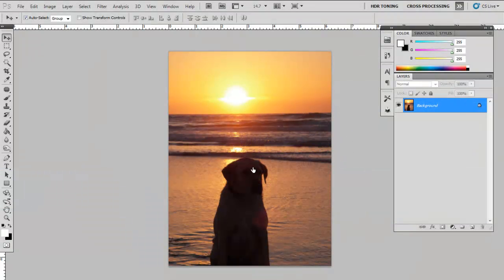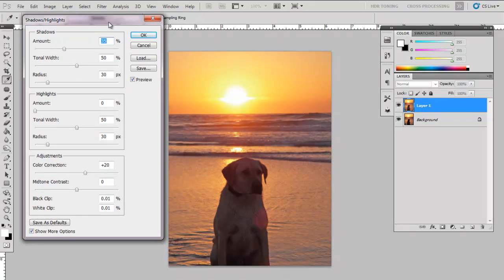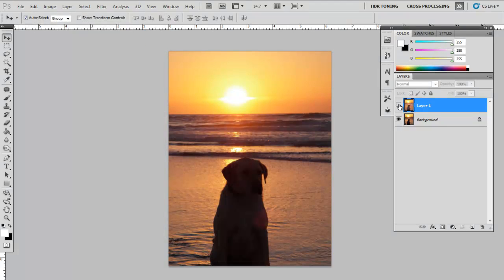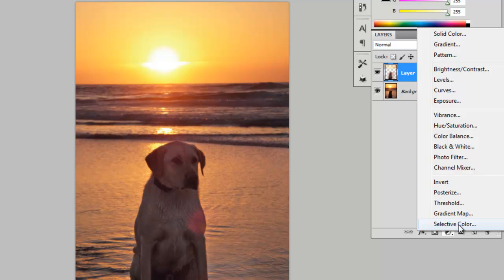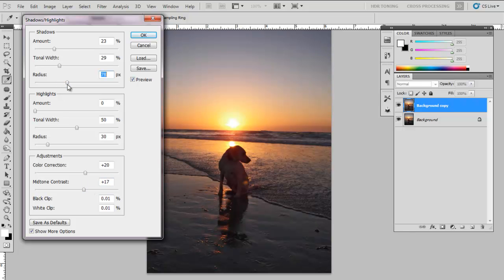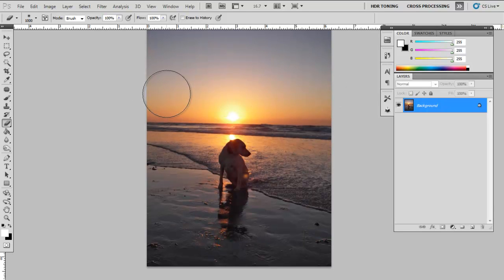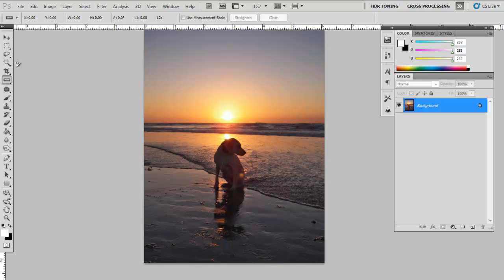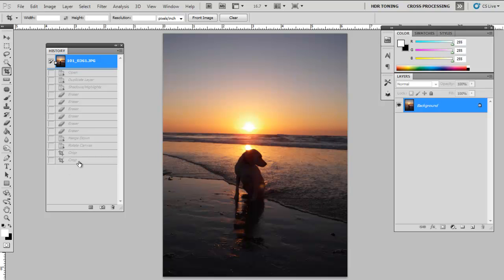Photoshop CS5: Shadows & Highlights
In  Photoshop, Shadows and Highlights are located under Image-Adjustments. Towards the bottom of the menu you'll see Shadows/Highlights... Photoshop Elements users can locate this tool by clicking on Enhance-Adjust Lighting and selecting Shadows/Highlights from the menu. The Shadows & Highlights option is a great tool for obtaining detail in underexposed images. You will instantly notice that this tool has separate sliders dedicated to shadows and highlights. Both sliders work in unison. Move them around to see what they do. Let's watch the video.